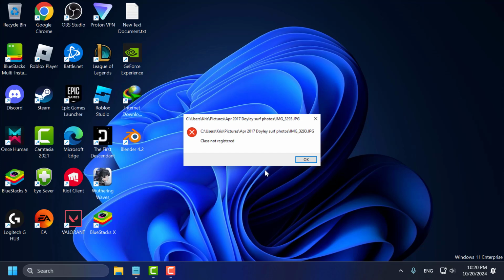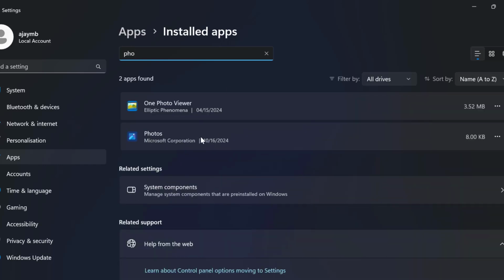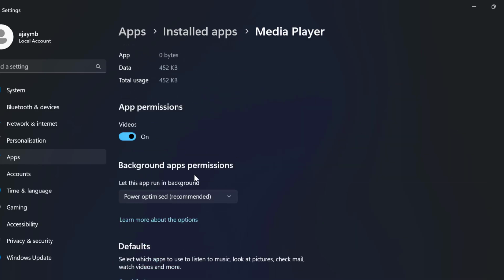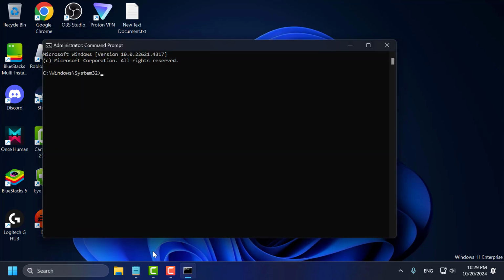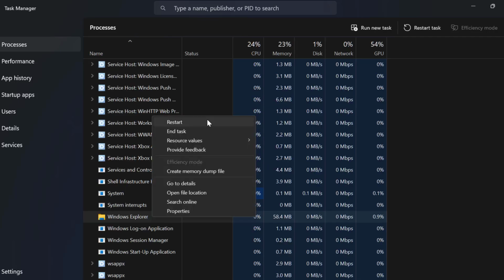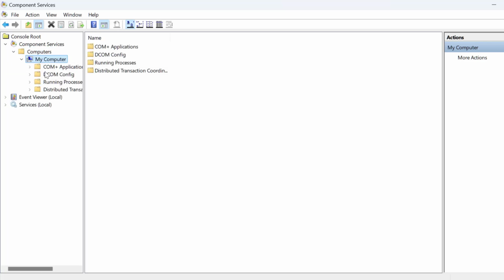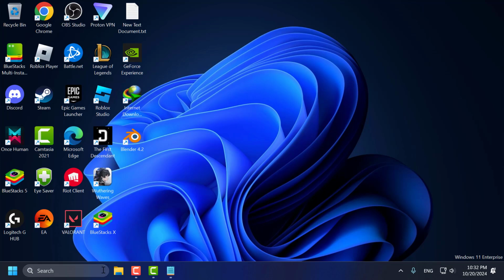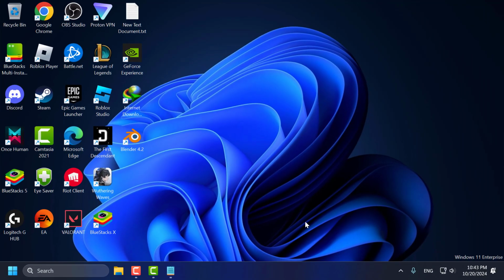How to Fix Class Not Registered Error in Windows 11/10/8/7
The "Class Not Registered" error in Windows occurs when essential system files or DLLs fail to register properly, leading to issues when launching programs or accessing certain features. This can be caused by corrupt system files, unregistered DLLs, or incorrect settings in default apps. To fix this, users can re-register specific DLL files using Command Prompt, reset default apps, or run the System File Checker (SFC) tool to scan for and repair corrupt files. This guide provides step-by-step solutions to resolve the error across different versions of Windows.

Command Used:
regsvr32 ExplorerFrame.dll

run Command:
dcomcnfg

00:00 Intro
00:12 method 1
01:26 method 2
01:54 method 3
02:21 method 4
03:10 method 5